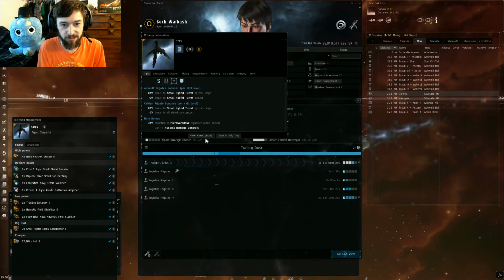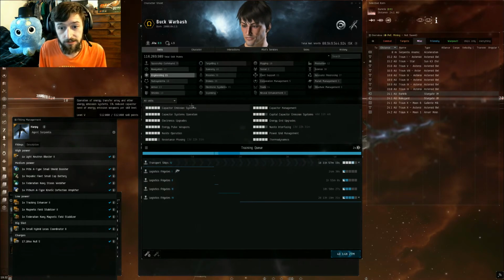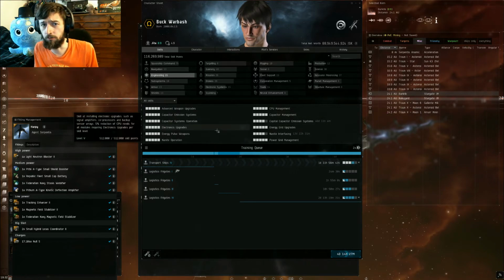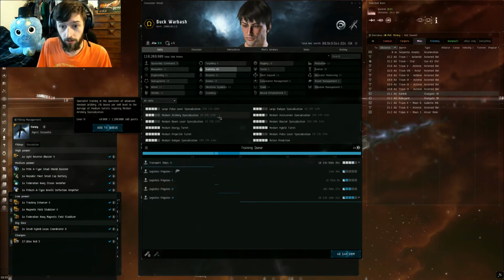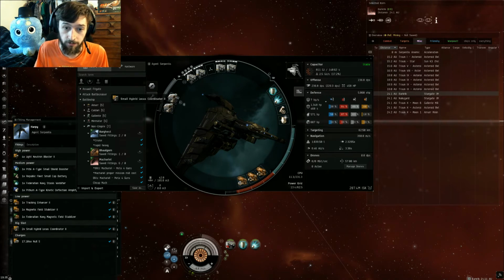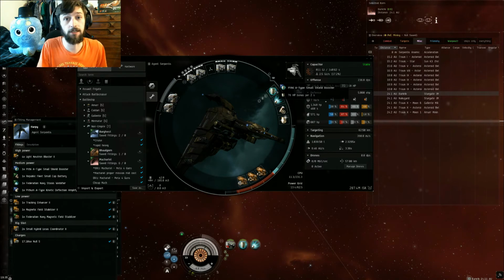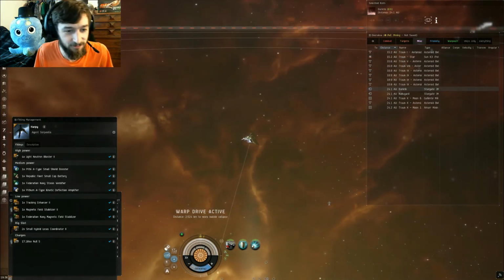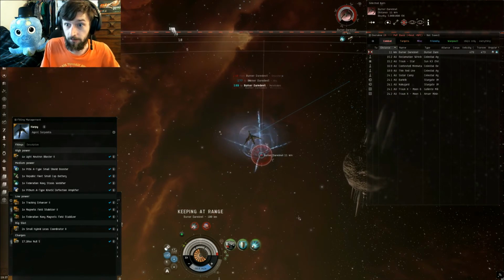Anomic Agent Serpentis (Updated)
Fit
[Harpy, Agent Serpentis]
Federation Navy Magnetic Field Stabilizer

Pithi A-Type Small Shield Booster
Federation Navy Stasis Webifier
Republic Fleet Small Cap Battery
Pithum A-Type Kinetic Deflection Amplifier

Small Hybrid Locus Coordinator II

Null S x16892